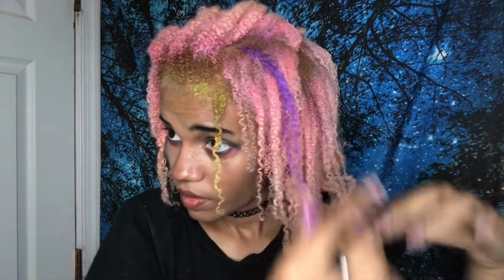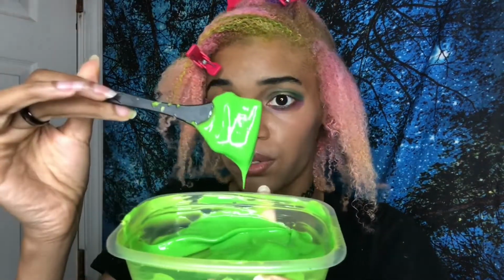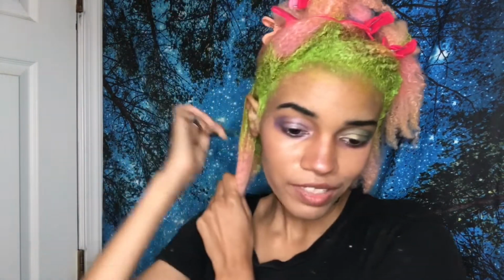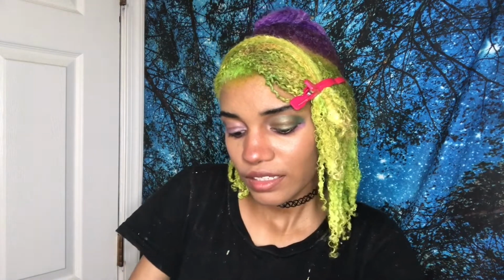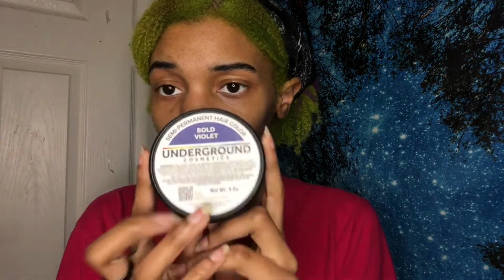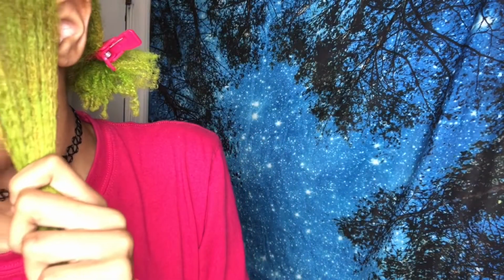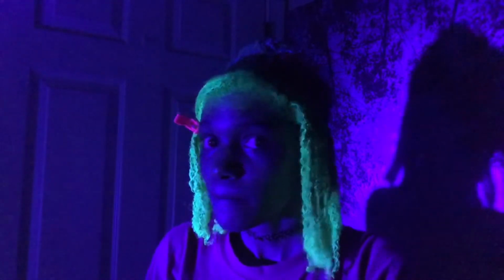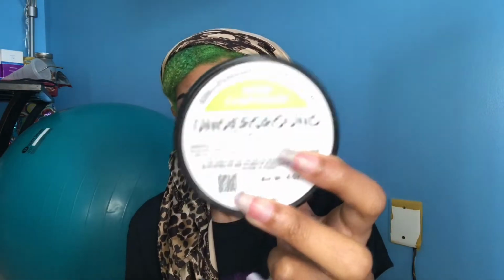Dyeing My Hair Green and Purple for Halloween ft. Underground Cosmetics!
I saw a TikTok using this brand and thought it would be the perfect brand to dye my hair with for Halloween.

I spent my own money on their products and they aren’t paying me to post this. I just wanted to show me dyeing my hair with a new brand.

Pronouns:

They/Them/Theirs

Goodreads:
faeryn_bookdragon